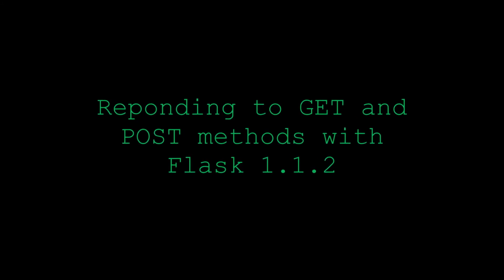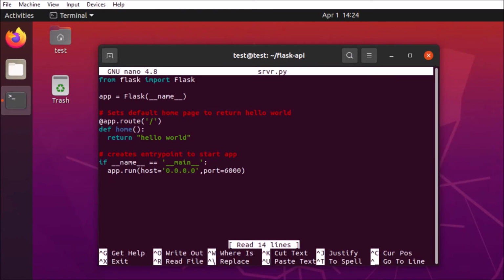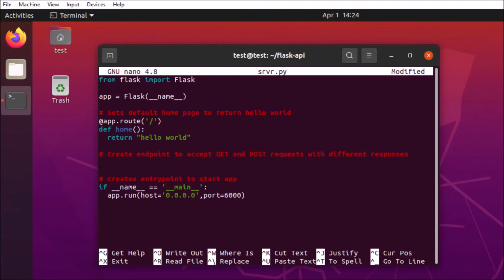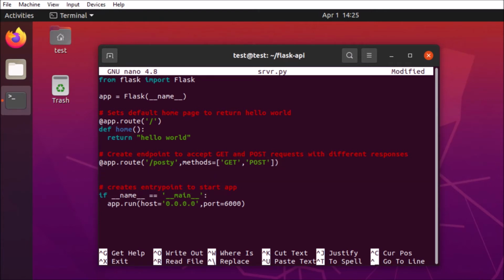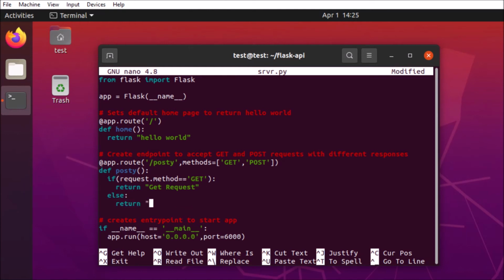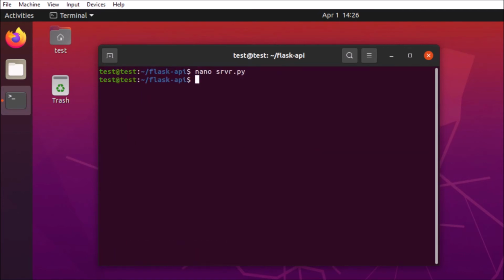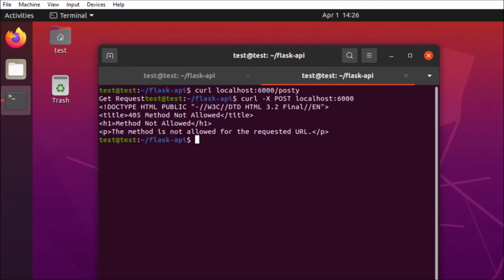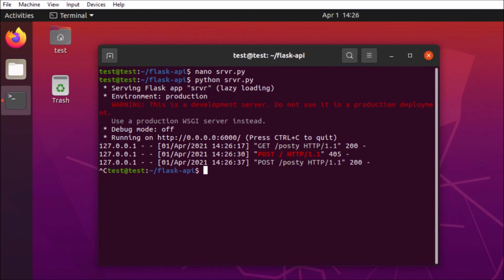Responding to GET and POST methods with flask 1.1.2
Python 2.7
Flask 1.1.2
There are multiple HTTP Request methods. To respond to these requests, we need to declare the methods for our routes. In this video, we add a new route to our Flask server what will respond differently to GET and POST requests.